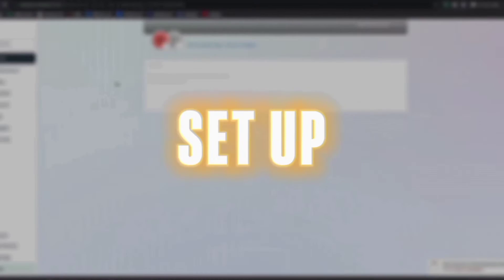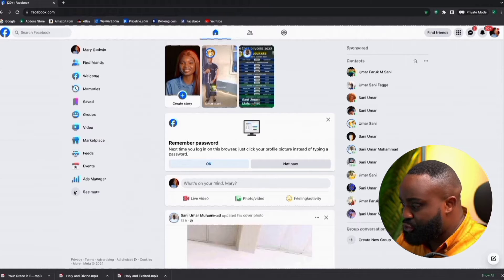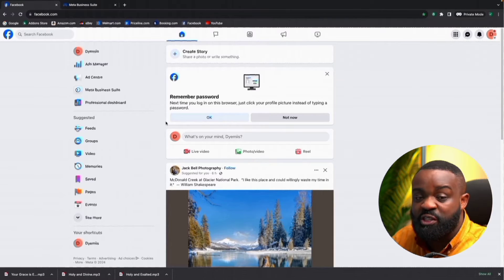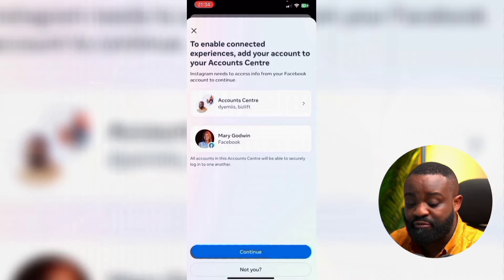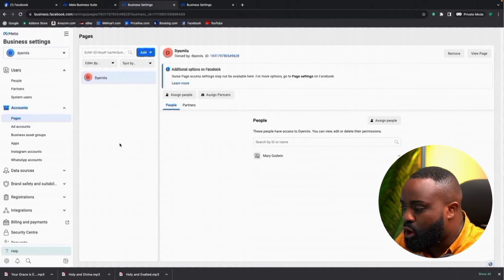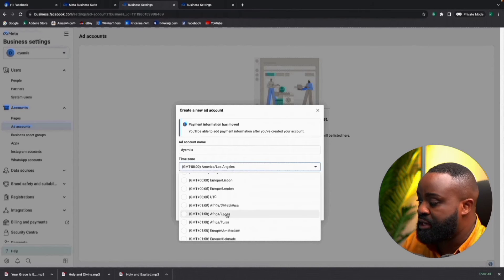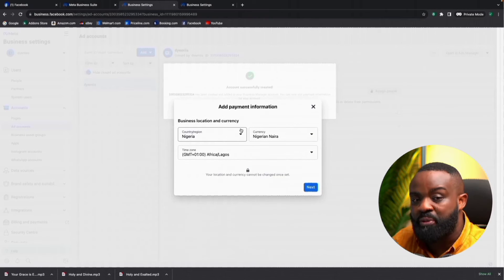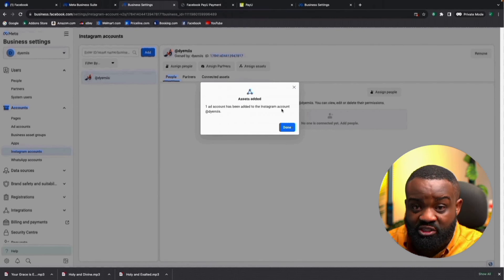How To Create FACEBOOK AD ACCOUNT //Setup Facebook Ad Account Easily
Welcome back to Bizliftng 🚀 Today, we're diving deep into the world of Facebook Advertising. This tutorial is perfect for beginners and those who need a refresher on how to create and set up a Facebook Ad Account. 🎯

We'll cover everything from the basics of Facebook Ads, how to run Facebook Ads, to tips and tricks on Facebook Ads targeting. This video is your one-stop-shop for everything you need to know about Facebook Business Manager and advertising on Facebook. 📈

Let's get started on your journey to mastering Facebook Ads! 🎉